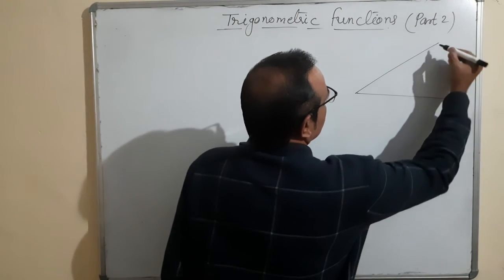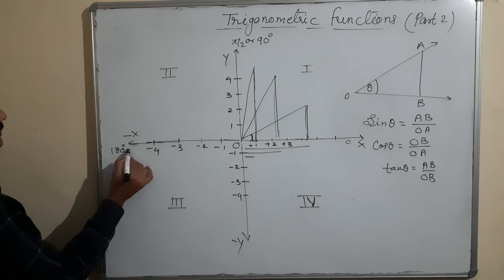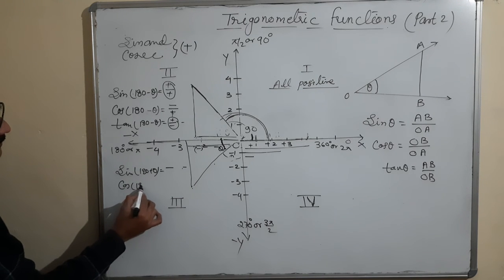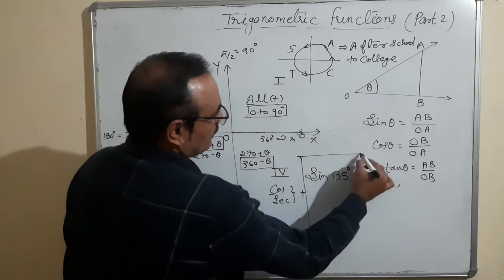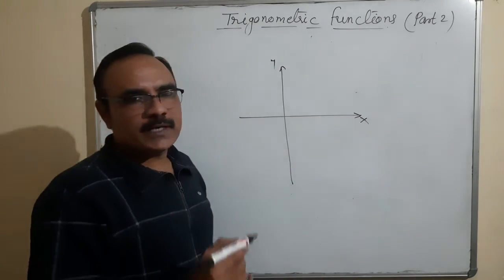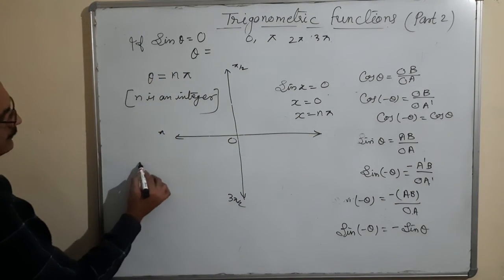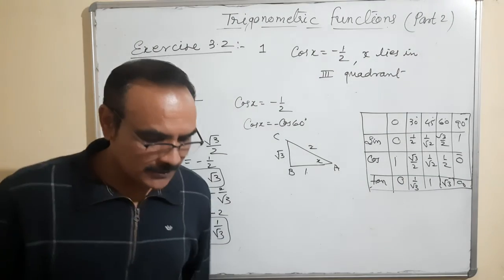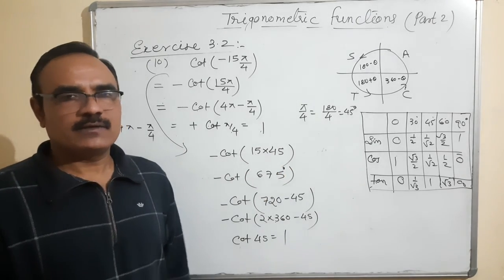Class Xl Trigonometric Functions part 2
Trigonometric functions in all quadrants, values of higher degrees. Exercise 3.2